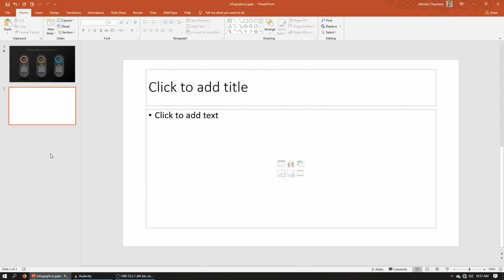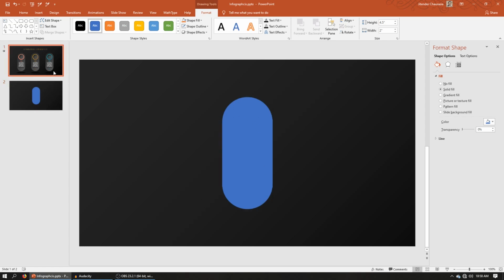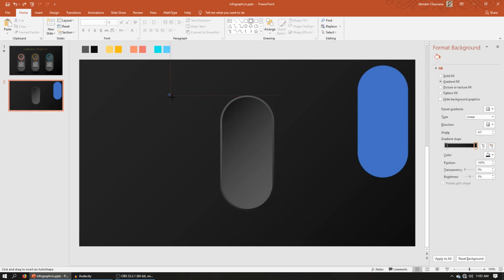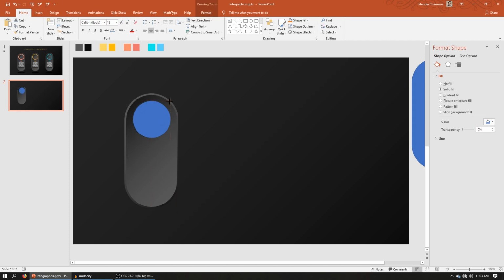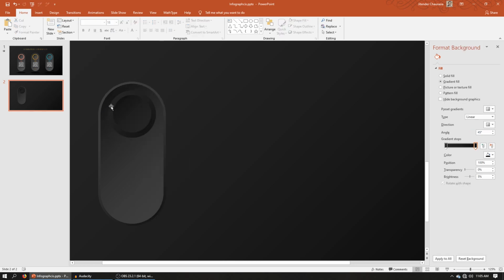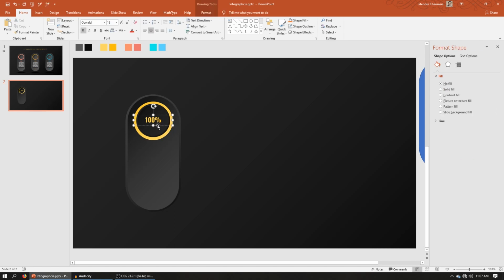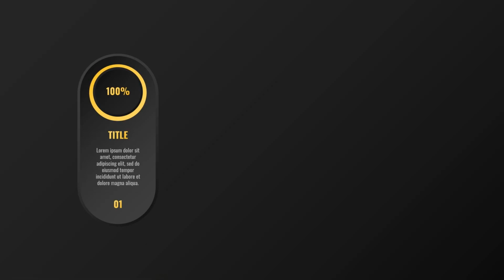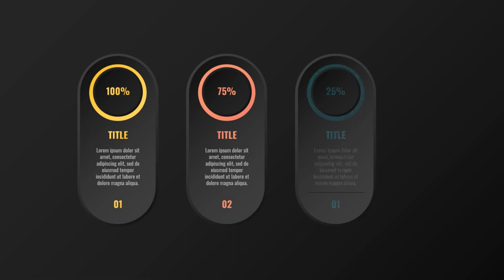Dark theme infographics in PowerPoint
Software used: Microsoft PowerPoint 2016

Infographics add lots of value to your presentation but the unfortunate part is that designing it is not a cup of coffee for all. So here in this video we have made an attempt to help you teach how to make infographics in PowerPoint.

Thanks for tuning into the video.